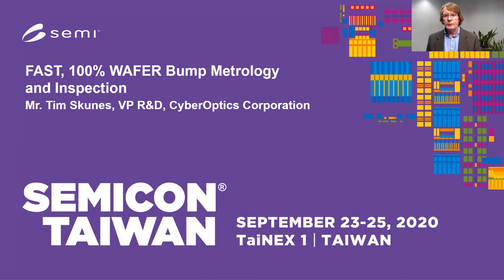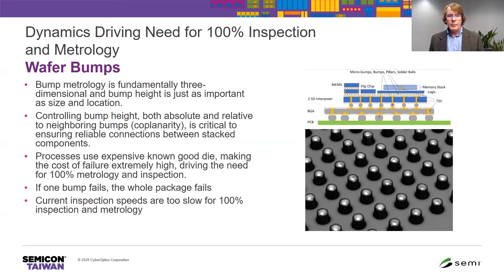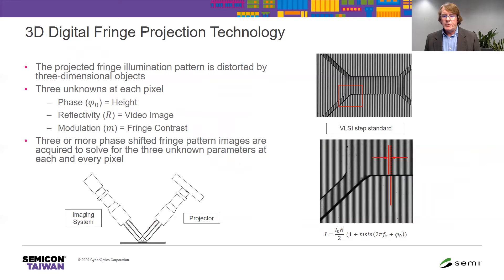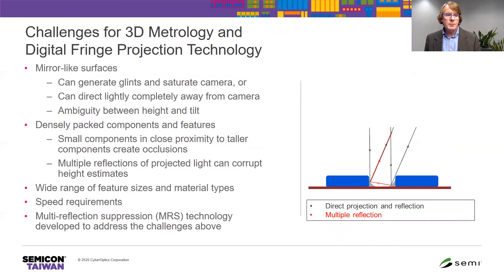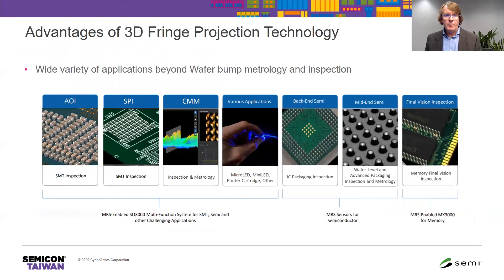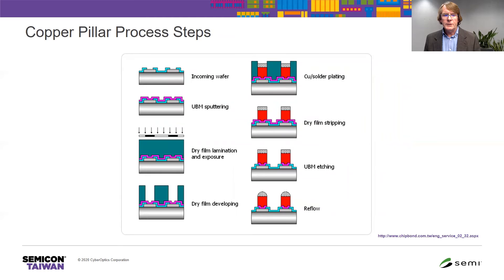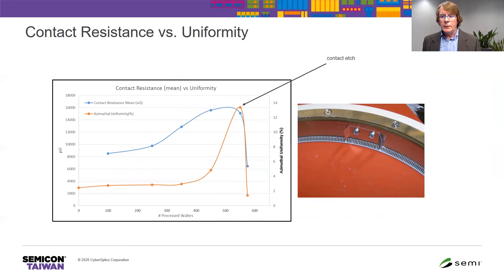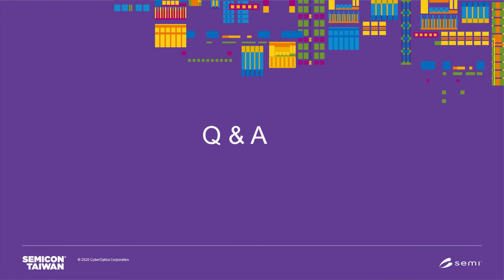Fast, 100% Wafer Bump Metrology and Inspection | CyberOptics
As presented during Semicon Taiwan 2020. Mr. Tim Skunes, VP R&D, CyberOptics, discusses the importance of 100% wafer bump metrology and inspection and how the NanoResolution Multi-Reflection Suppression™ (MRS™) Sensor delivers precise 3D inspection and measurement for advanced semiconductor packaging applications.